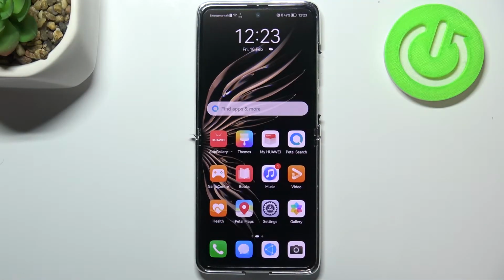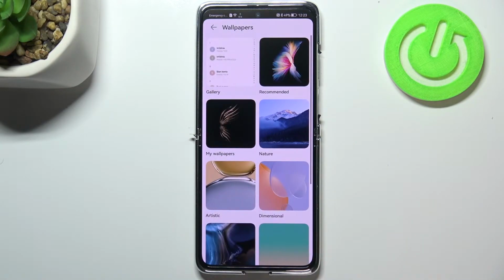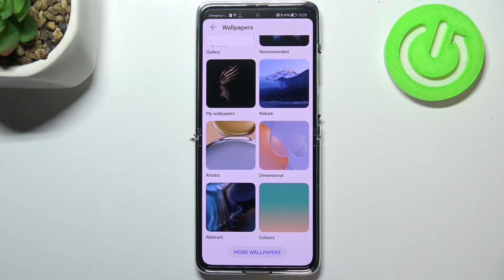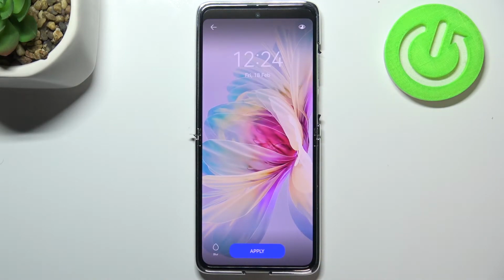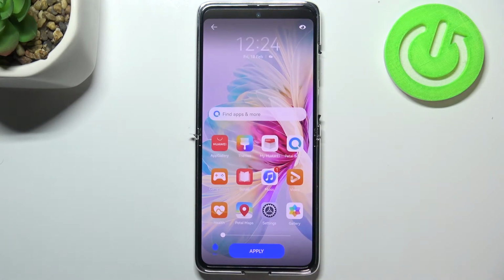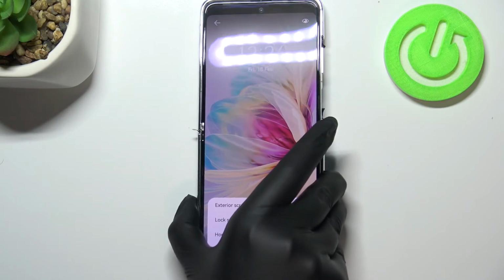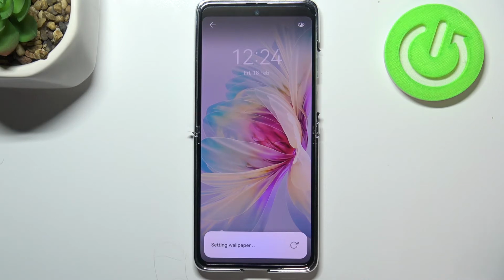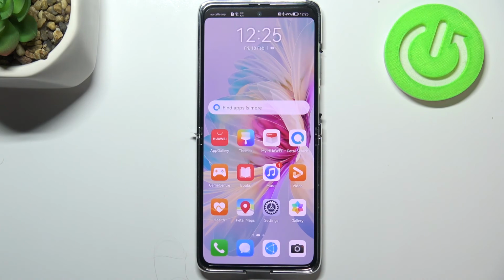How to Change Wallpaper in HUAWEI P50 Pocket – Refresh Home Screen Look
Would you like to change the look of not only the home but also the lock screen in your HUAWEI P50 Pocket? In this video, we would like to share with you how easily you can find a proper wallpaper section. There you’ll be able to pick from pre-installed wallpapers or your own photos! You’ll be able to apply the wallpaper within a few seconds! So let’s follow all shown steps and successfully change wallpaper!

How to Set Up wallpaper in HUAWEI P50 Pocket? How to Change Wallpaper in HUAWEI P50 Pocket? How to find wallpaper gallery in HUAWEI P50 Pocket? How to refresh display in HUAWEI P50 Pocket? How to change Lock Screen in HUAWEI P50 Pocket?